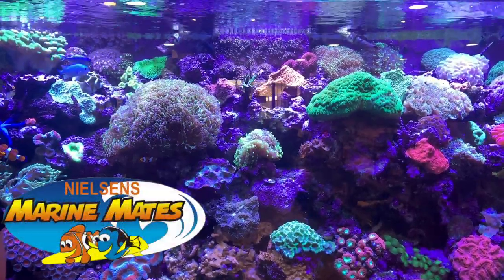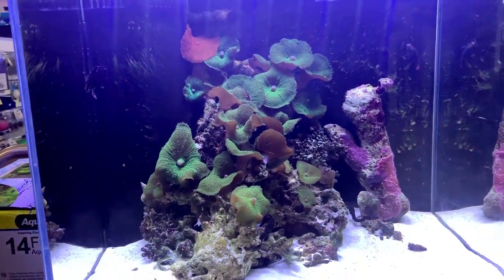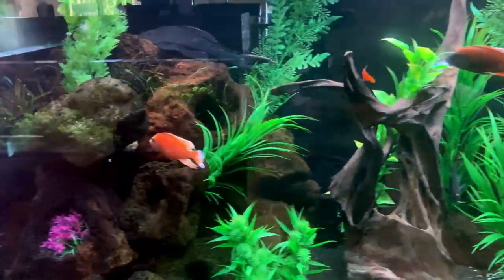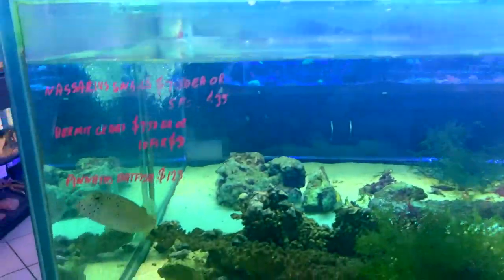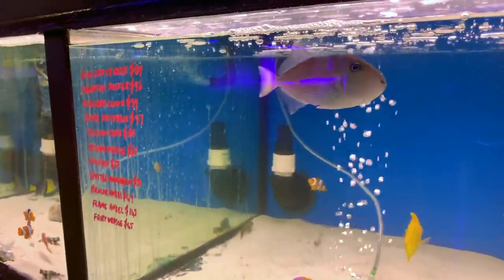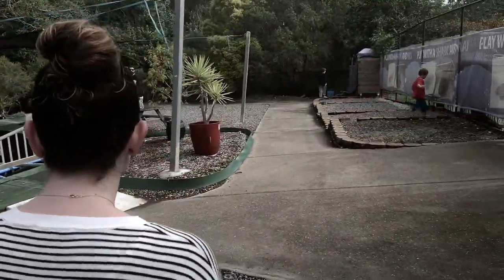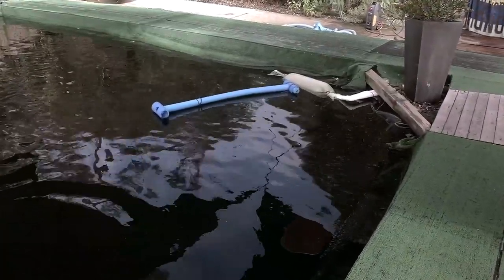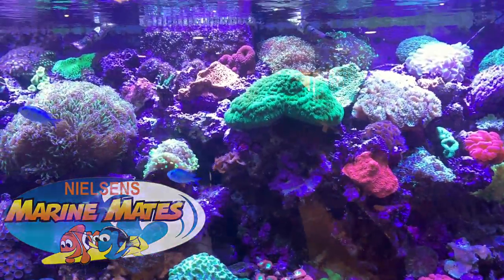Nielsens Marine Mates Plus Shark and Ray Show!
Imagine not having to sneak out from the family to go to a fish shop, but instead taking the family for a day out? You can do it all at Nielsens Marine mates as the fish store is located within a nursery and there is also an incredible shark and ray live show on the premises!

Your one stop shop for Saturday fun, Nielsens Marine Mates!